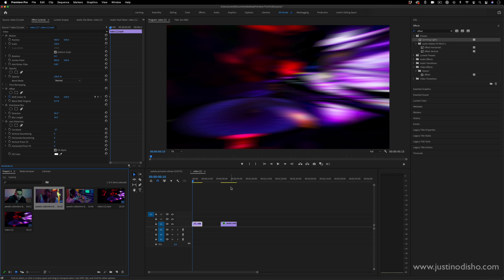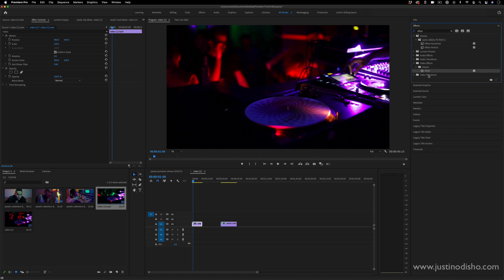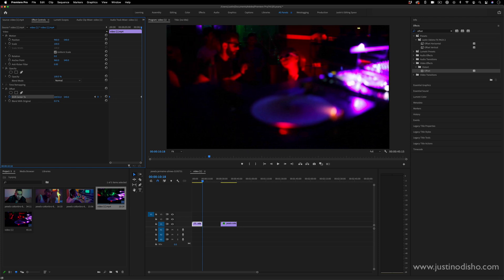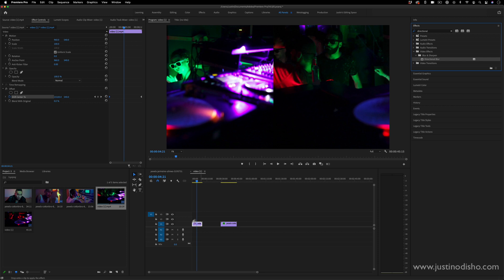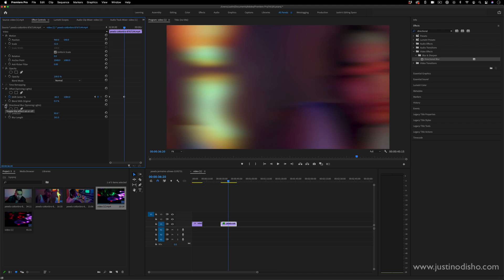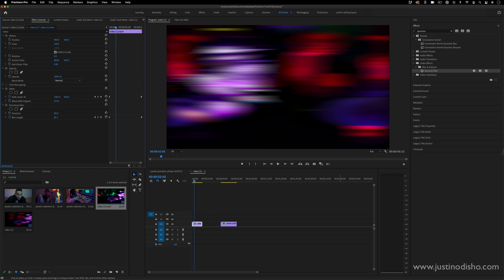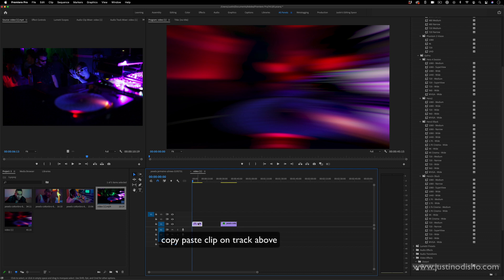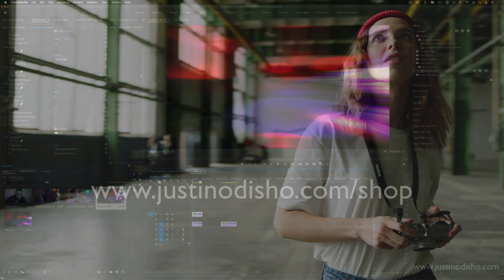How to Create a Spinning Camera Blur Effect in Adobe Premiere Pro (The Weeknd Music Video)